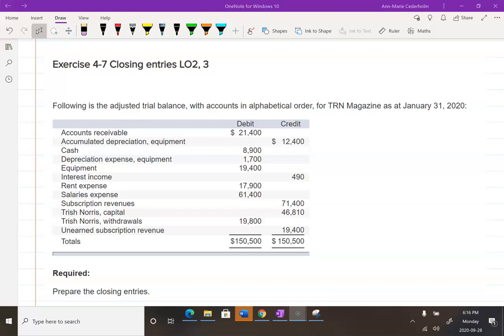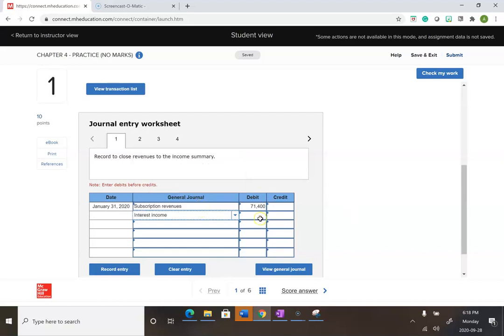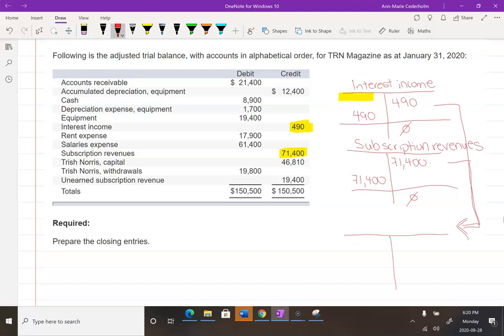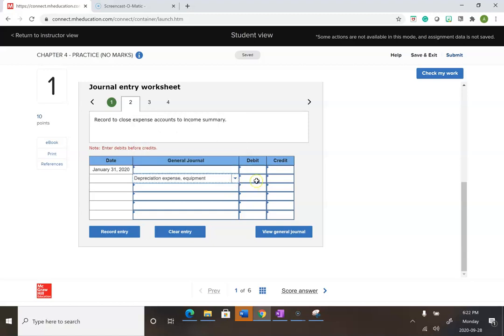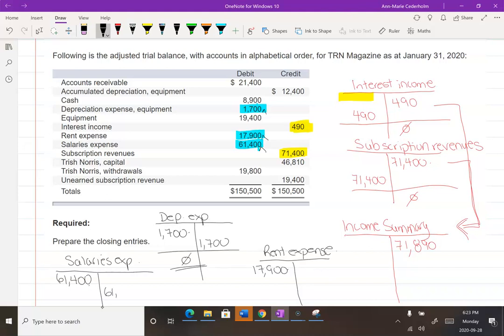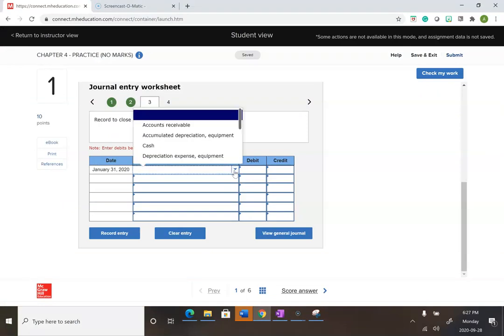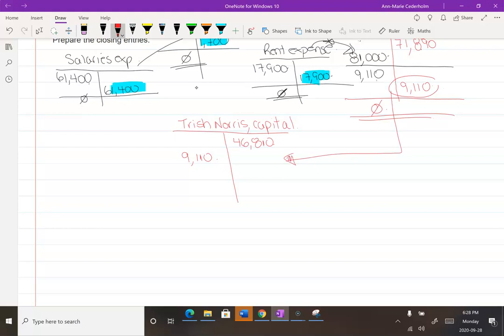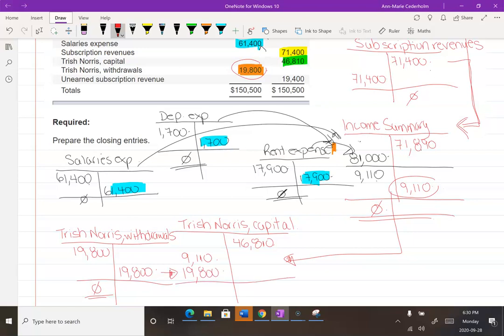Closing entries (E4-7)